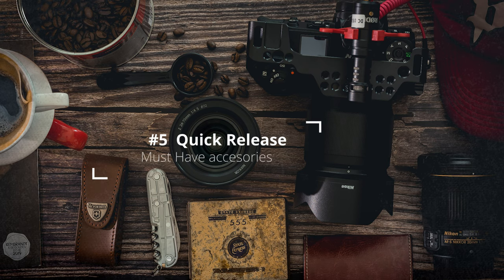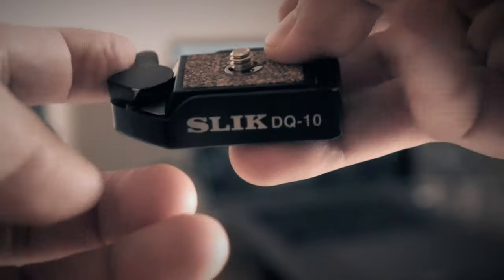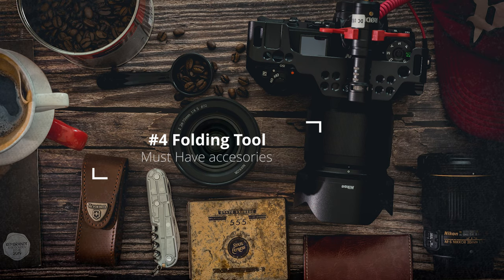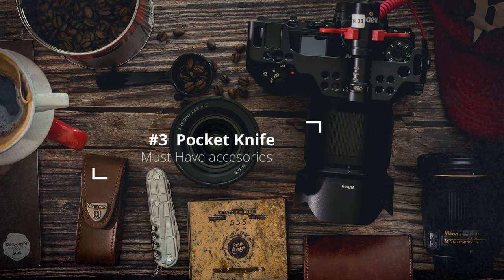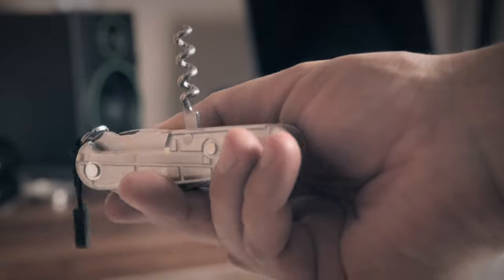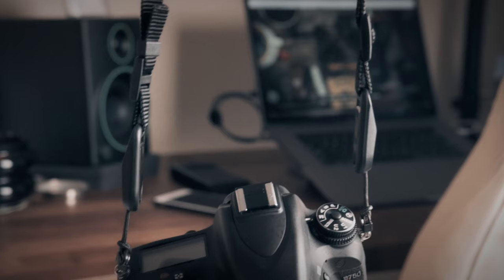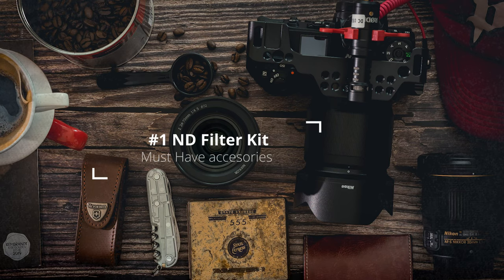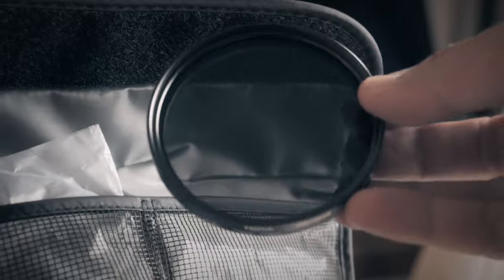Top 5 Photography Accessories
Hey! Actually, it is the first video that I created specifically for YouTube. The idea of filming my self always scared me but I never stopped thinking about doing it. So I'm really happy that I did it. I overcame one more fear. I apologize if my English is not perfect,  I learned it by watching tv and listening to music. Maybe in the future, I will create some videos in Spanish to make it more fluid (I promise to include subtitles).

I will try to share my experience and knowledge as much as I can in topics related to photography and filmmaking but especially about food photography.

I hope to hear from you in the comments.

 Chris | Estrada Creative